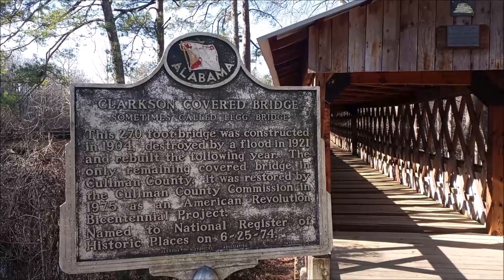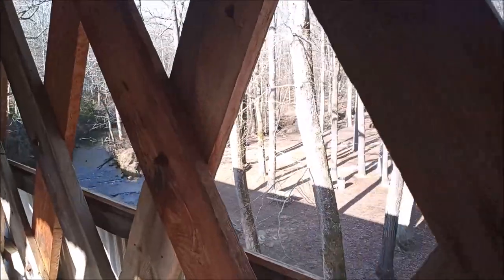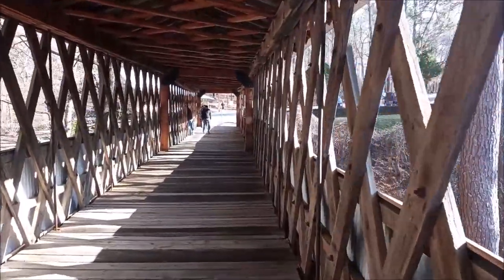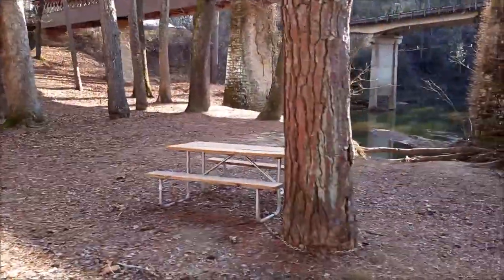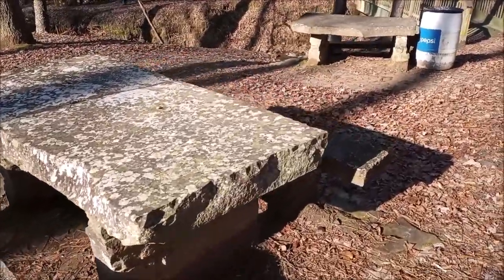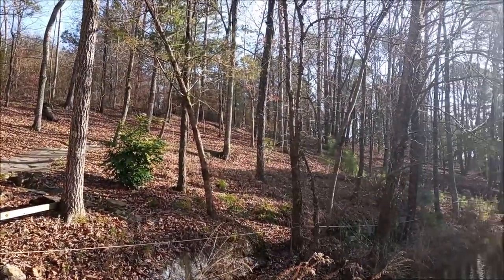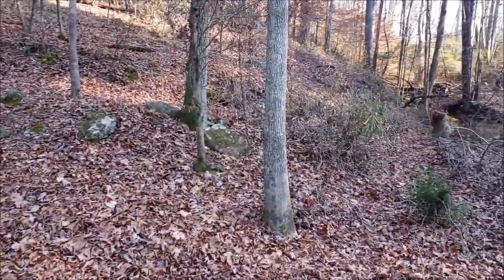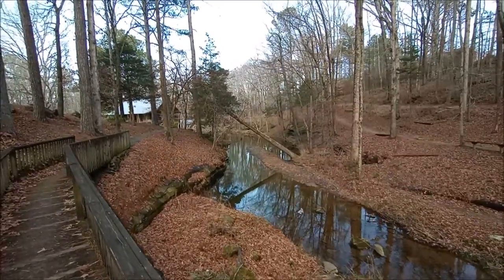Clarkson covered bridge one of Americas longest covered bridges travel vlog rv life nature hiking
We visited one of the longest covered bridges in America which is the 2nd longest in Alabama! The Clarkson covered bridge is 270 ft. long. There is a picnic area, nature trails, a log cabin and a mill that were built to period specs.